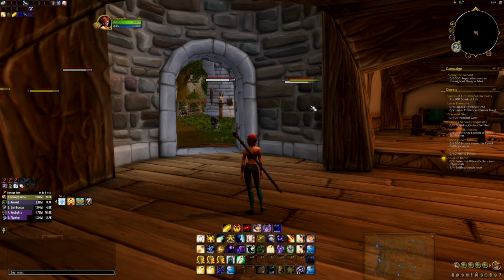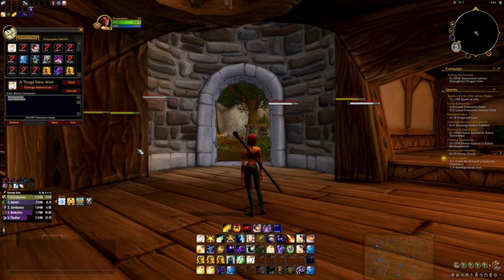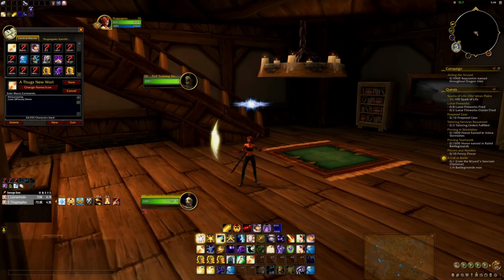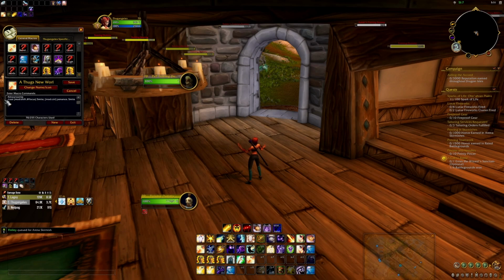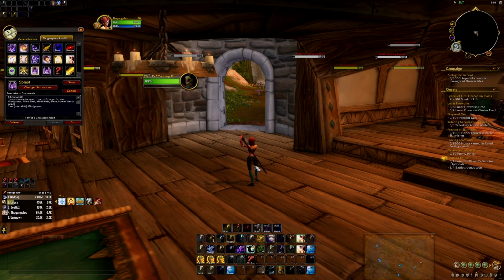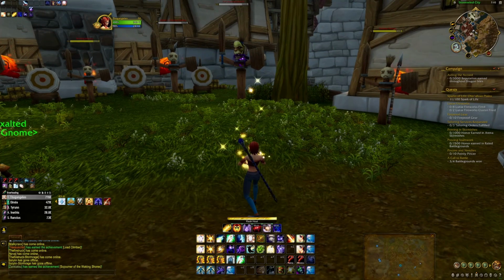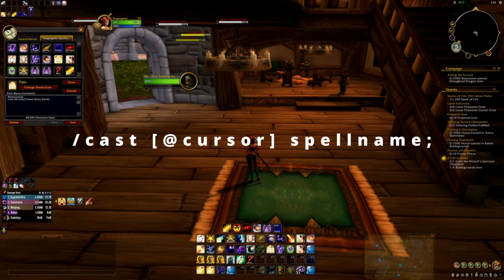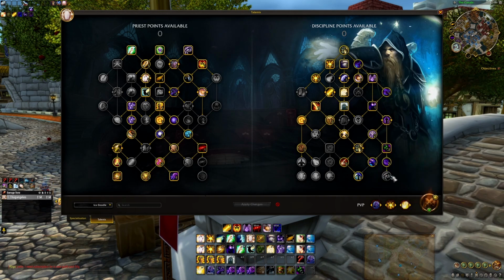In Depth World Of Warcraft Macro Guide | Upgrade Your Gameplay With Better Macros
Here's an in depth look at macros and how they work so you can create any macro you want to change up how you play your characters in world of warcraft! Macros are imperative to smoother gameplay in both PVP and PVE.

My favorite macros:
Turn your healing spells into damage spells when targeting enemy
/cast [@target,harm,nodead] damage spell; [@target,help,nodead] [] Healing spell

Press shift to use a spell at focus target
/cast [mod:shift,@focus] Spellname; Spellname

Press shift to use spell at target of target (great for spamming dispel on kill targets)
/cast [mod:shift,@targettarget] Spellname; Spellname

Quick Cast
/cast [@cursor] Spellname

Cast at specific party members or arena enemies (see targeting macros below)
/cast [@party1] spellname
or
/cast [@arena1] Spellname
Chapters:
0:00 Basics
3:04 Advanced
4:29 [mod:shift]
6:33 castsequence
8:06 Help, Harm, Spellcasting
11:07 Quickcast
12:09 Known Spells
12:55 Thanks for watching

Targeting macro modifiers:
@targettarget - Target of your target
@target - Target your target
@arena1 @arena2 @arena3 - Target arena enemies in those positions
@party1, @party2, @party3, @party4, @party5 - Target party members 1-5
@focus - Target Focus Target
@player - Target Self
@mouseover - Target at mouse cursor
Other noteable commands:
/cancelaura
this cancels a buff like bladestorm or whatever you want it to cancel
/stopcasting
this stops your casting mid cast, great for interrupts that you want to cancel casting to use
Edit: /castsequence can have item names

If this helped you make a great macro of your own, please leave that in the comments below as well!